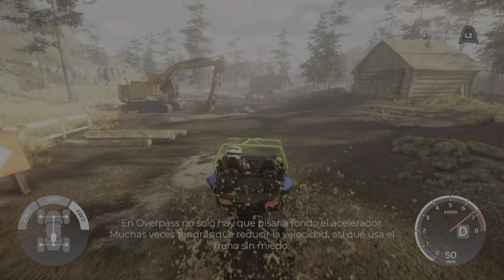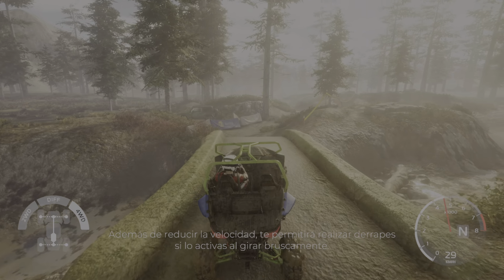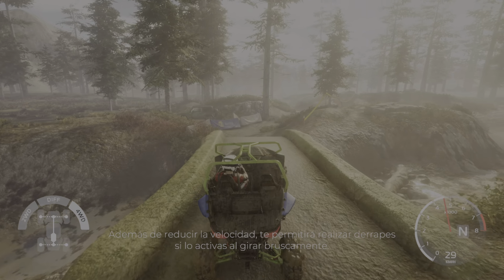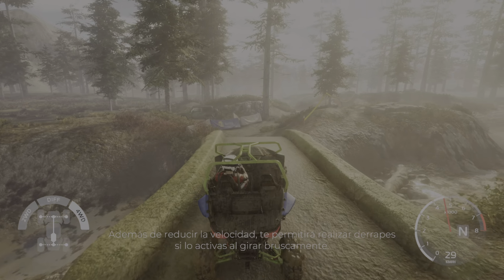Overpass, Primeros minutos playstation plus extra